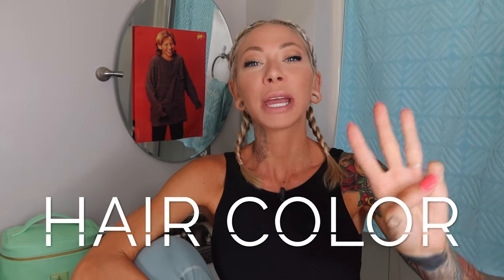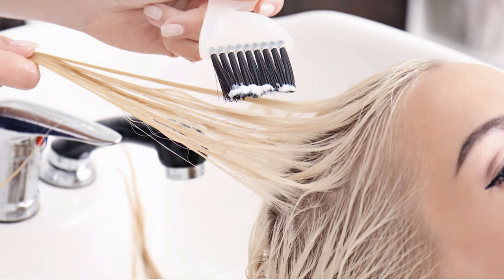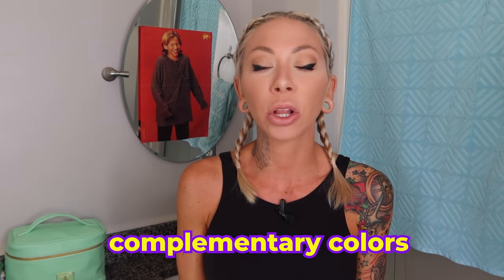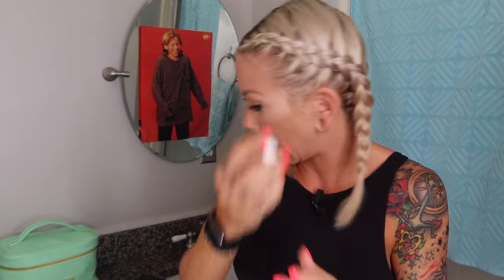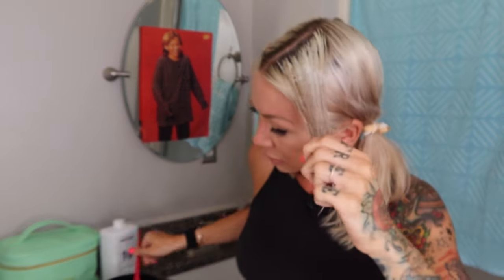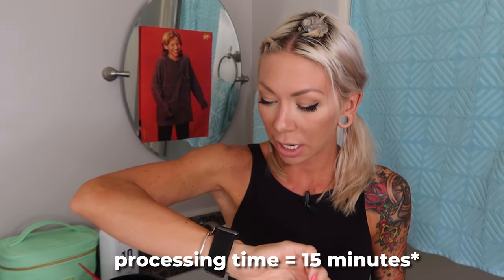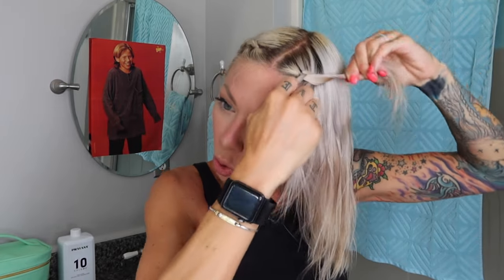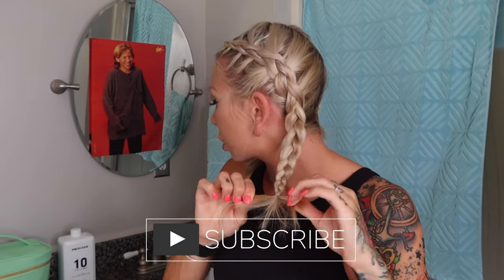TONERS: Fix Yellow Hair | Everything You Need to Know + Braid Tutorial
◼️KEY NOTES:

Milady (13th Edition- the black book) Page 675

PRIMARY COLORS= fundamental colors (blue, red, yellow)

SECONDARY COLORS= made by mixing equal parts of two primary colors together (green, orange, violet)

COMPLEMENTARY COLORS= primary and secondary colors positioned opposite from each other on the color wheel (blue & orange, red & green, yellow & violet)

COOL COLORS= blues, violets, greens

WARM COLORS= yellows, reds, oranges

TONER= used on pre-lightened (bleached) hair to cancel out unwanted tones or to achieve pale colors.

EXAMPLE= If I have level 10 hair but it is yellow I will use a 10V (level 10 with violet) hair color on wet hair with 10 volume for up to 15 minutes.
Violet is opposite to yellow on the color wheel (complementary color) it will cancel out the unwanted yellow tones.

Most toners are applied on clean, towel dried hair with 10 volume developer for up to 15 minutes.

✖️PRODUCTS MENTIONED:
Pravana 10V
10 Volume Developer
L'oreal Root Spray (Would not recommend in light shades)
Olaplex No. 9 Serum
Olaplex No. 6 Smoother
Olaplex No. 7 Oil